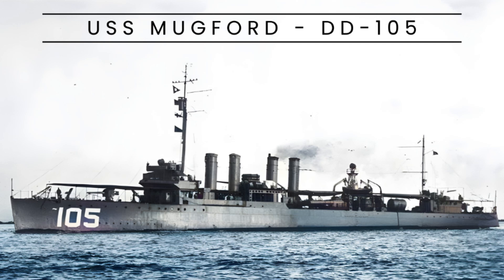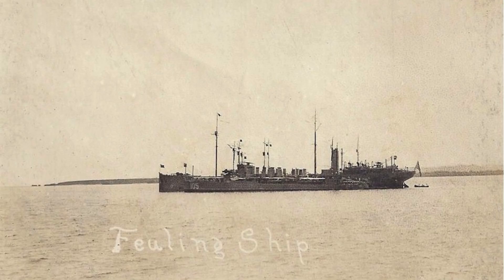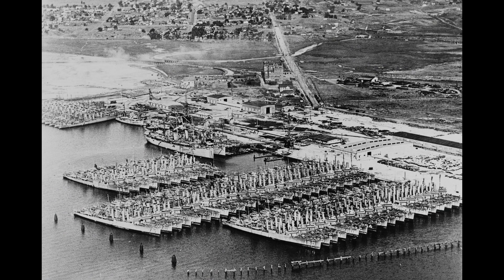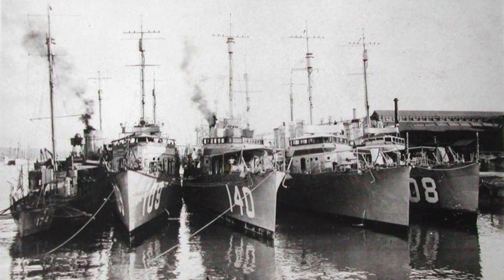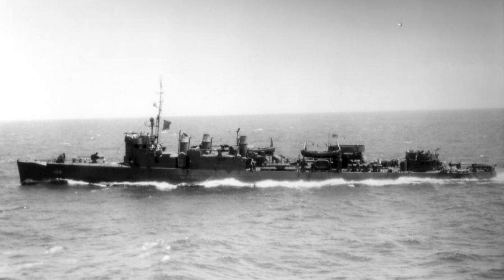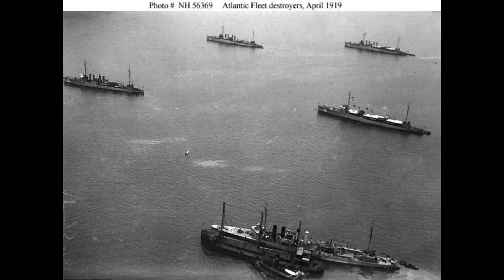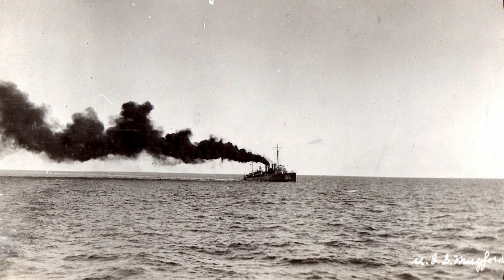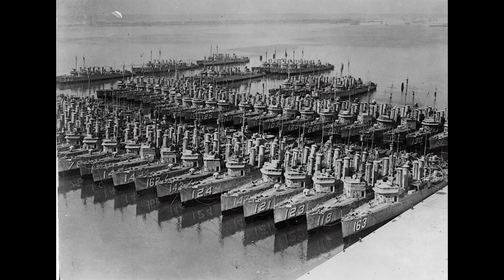USS Mugford - DD-105 (Destroyer)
USS Mugford (DD-105) was a Wickes-class destroyer constructed during WWI. These destroyers had a standard displacement of 1,202–1,322 long tons and measured 314 feet 4 inches in length. Powered by two steam turbines generating 27,000 shaft horsepower, they could reach a top speed of 35 knots. Armament included four 4-inch guns, two 1-pounder anti-aircraft guns, and a dozen 21-inch torpedo tubes. Mugford was laid down on December 20, 1917, commissioned on November 25, 1918, and used in operations and training exercises along the East Coast and California coast. She also served as a seaplane division tender. Mugford was decommissioned on June 7, 1922, and sold for scrap in 1936.